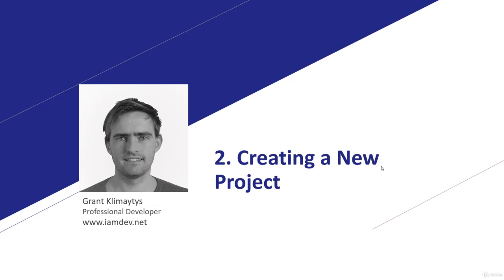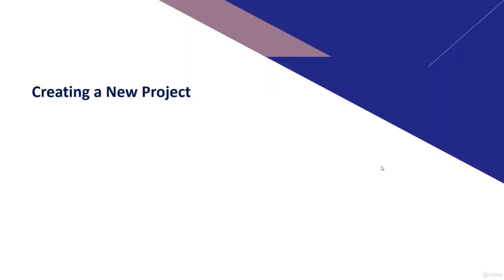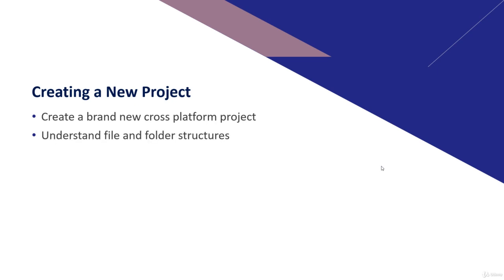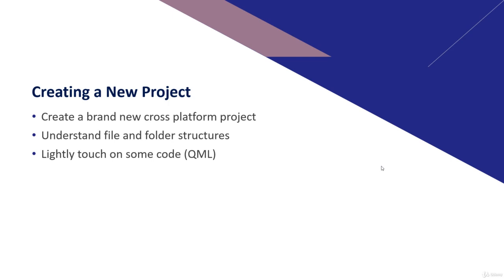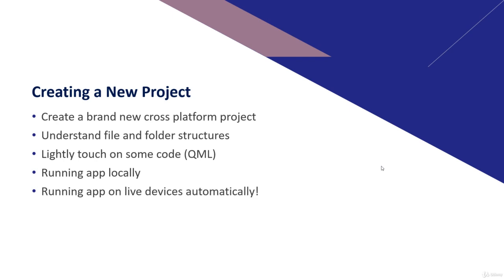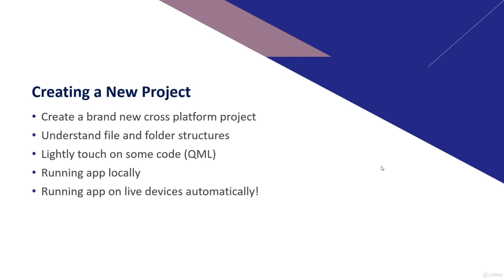2.1 Creating a New Project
Felgo (formerly V-Play) extends the Qt framework and allows you to build fully functional cross-platform applications on Android, iOS, Windows, Mac Linux, Embedded Linux and Web using a single code base, with increased efficiency than the plain Qt framework.
Learn the basic concepts, tools, and functions that you need to build fully functional cross-platform apps using Qt, QML and Felgo.
This course will show you how to create ‘Property Cross’, an application that taps into an API on the web to download available real estates to buy nearby.
Via this one app, you will learn everything you need to know about creating apps. User interfaces, web API calls, programmatic events and more!